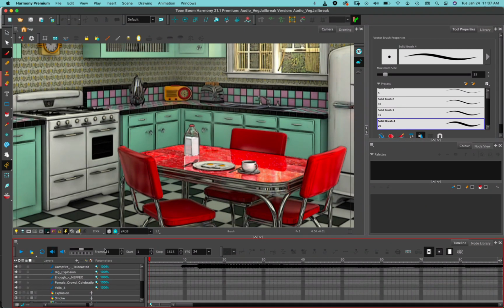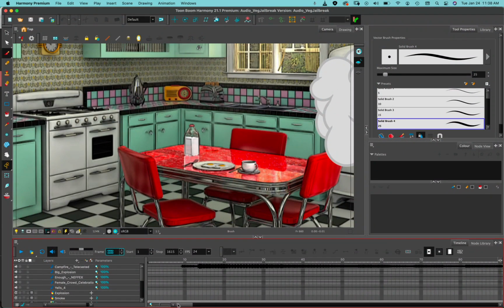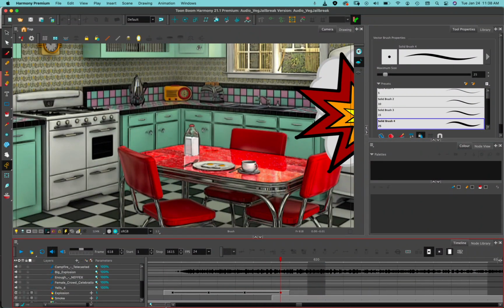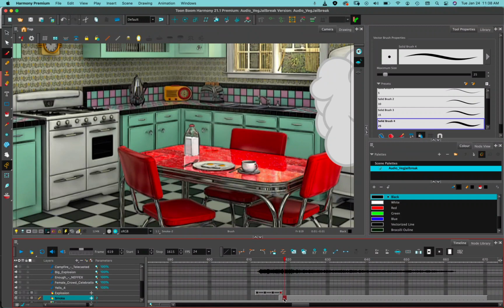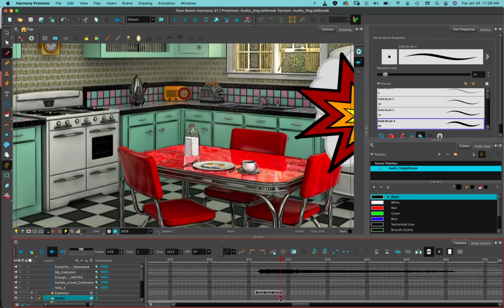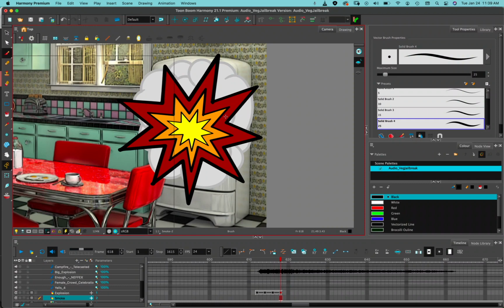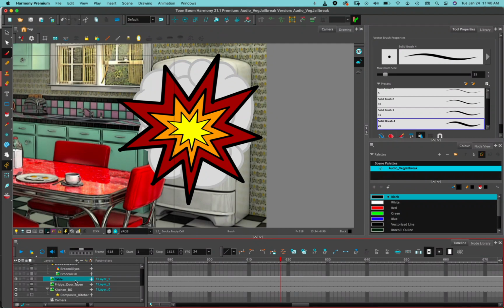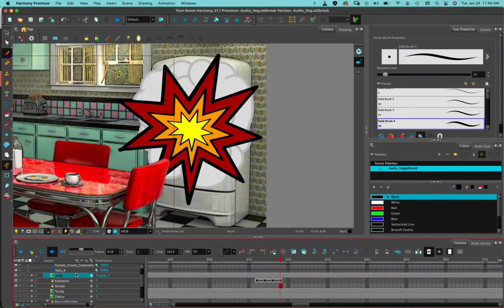Toon Boom Harmony - Jailbreak Explosion & Smoke (part 10)